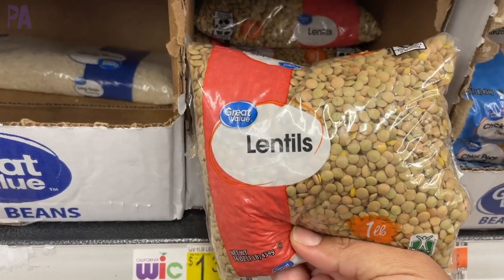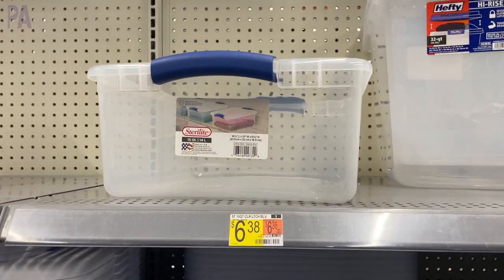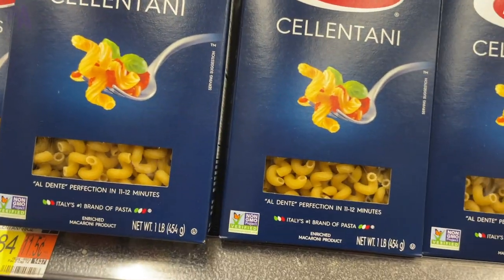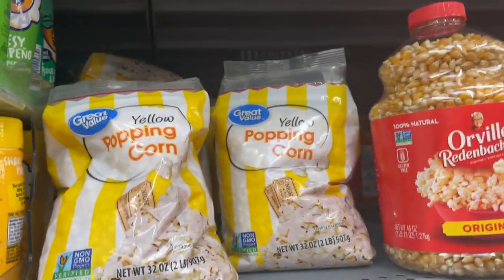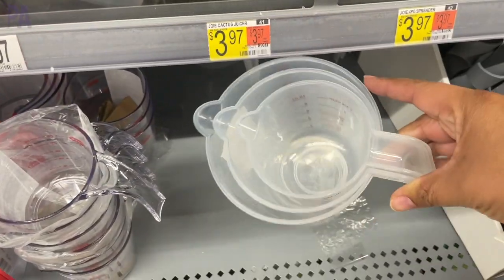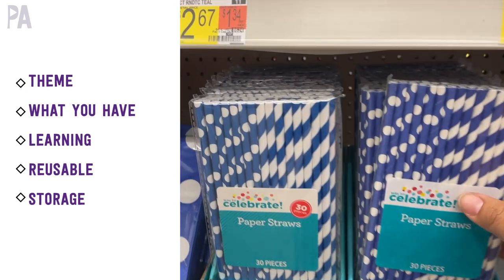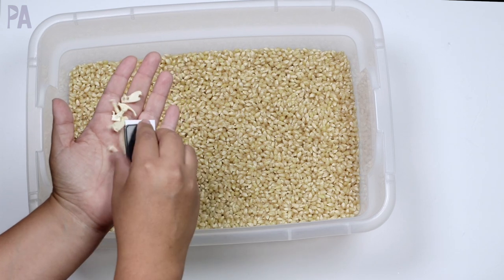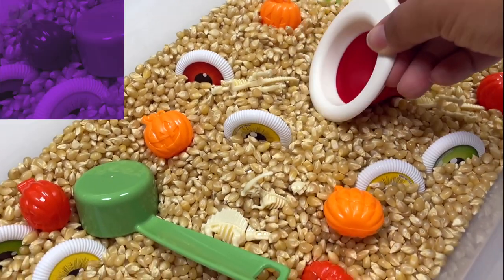Making the PERFECT Sensory Bin Every Time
Sensory bins are great invitations to play. Putting one together is easy and fun. Walk with me through Walmart as I talk about my thought process when I'm creating an easy sensory bin for sensory play with my kids. Also watch for some ideas and inspirations to create your own. Spoiler alert - there really isn't one way to do this, there is a lot of flexibility.